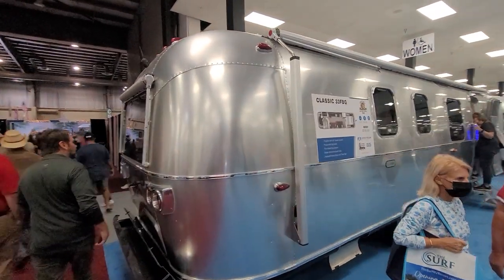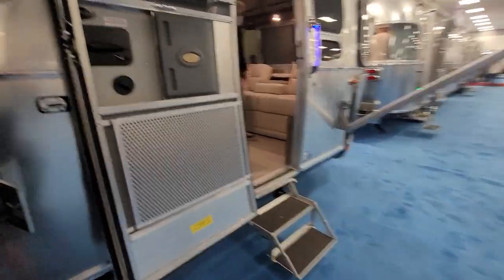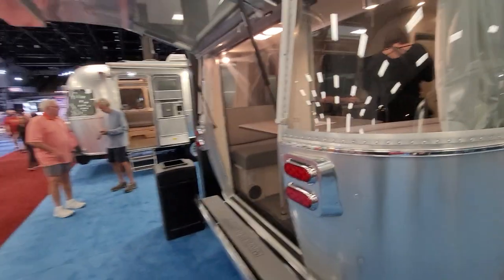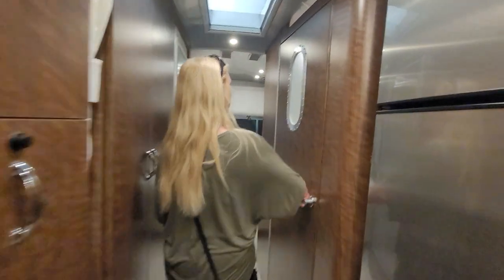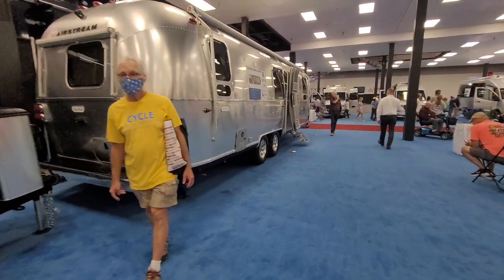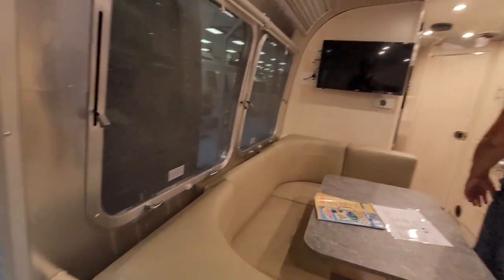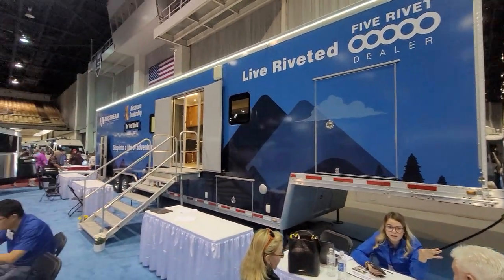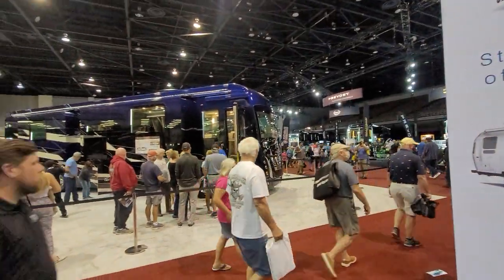2022 AIRSTREAM TRAVEL TRAILER FULL MODEL LINE UP @ FLORIDA RV SUPER SHOW